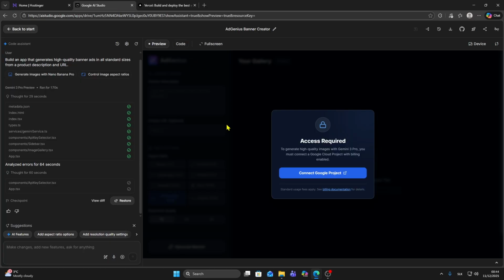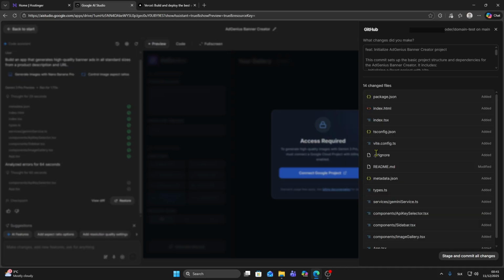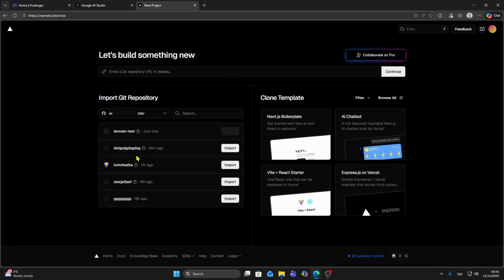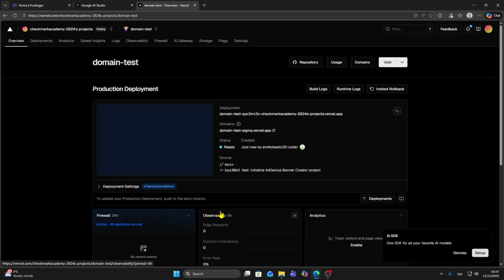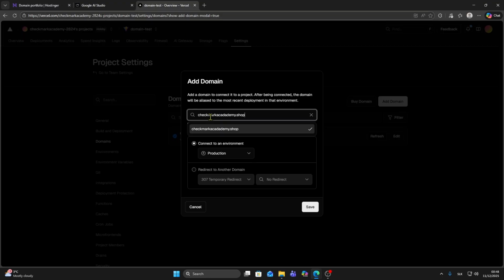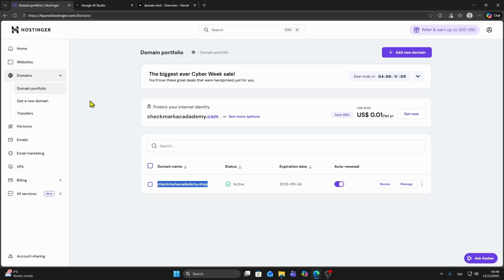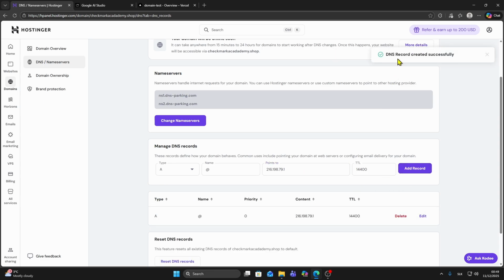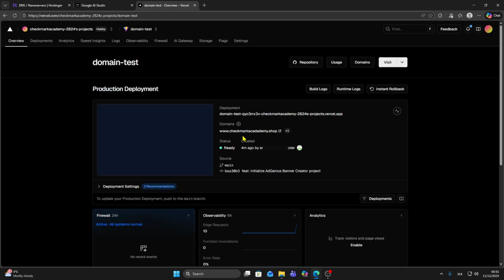How to Add a Custom Domain to Google AI Studio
In this video, I’ll show you step-by-step how to add a custom domain to your Google AI Studio project using Vercel. This method works with any domain provider, including Hostinger, Namecheap, GoDaddy, Porkbun, and more.

First, you’ll export your Google AI Studio project to GitHub using the “Save to GitHub” option. After creating the repository, you’ll deploy the project on Vercel through the “Import Git Repository” option. Once the deployment finishes, you can open the Domains tab and add your custom domain.

Vercel will show two DNS records (A record and CNAME record) that you must copy into your domain provider’s DNS settings. After adding and saving both records, refresh the Vercel dashboard until you see “Valid Configuration,” which confirms the domain is successfully connected.

This is the easiest and most reliable way to attach a custom domain to Google AI Studio apps.

Add custom domain Google AI Studio
Google AI Studio domain setup
How to connect domain to AI Studio
Deploy Google AI Studio with Vercel
Hostinger domain to Vercel tutorial
Namecheap domain to Google AI Studio
GoDaddy domain to Vercel setup
Connect custom domain to AI project
Google AI Studio GitHub export
Vercel DNS configuration guide
Point domain to Vercel
Custom domain setup tutorial
AI Studio website hosting
How to deploy AI apps online